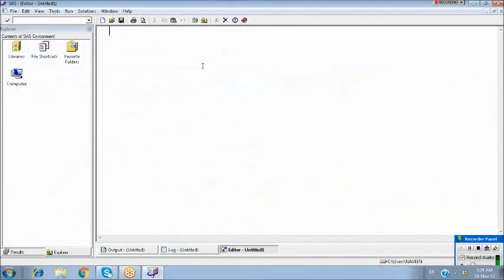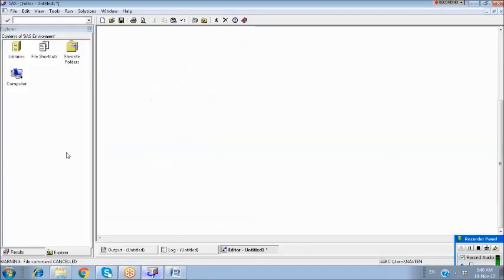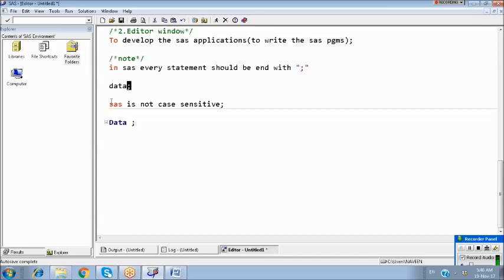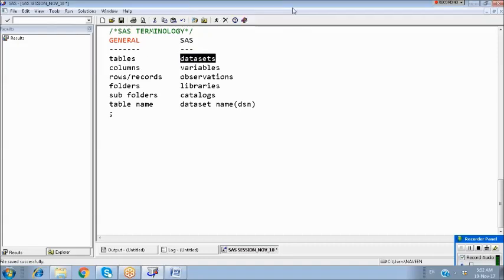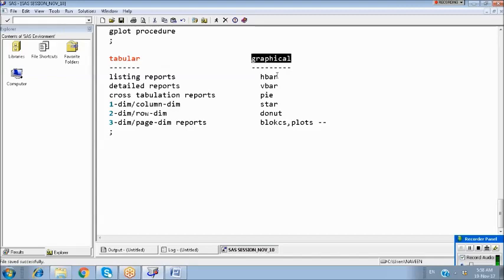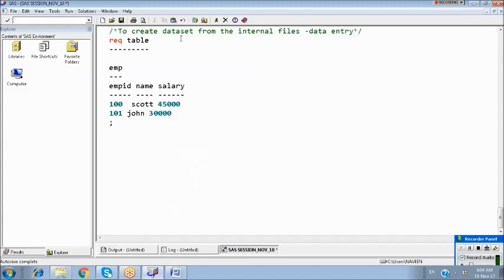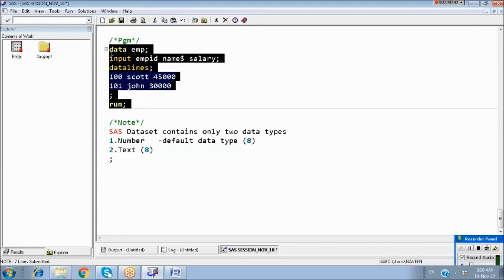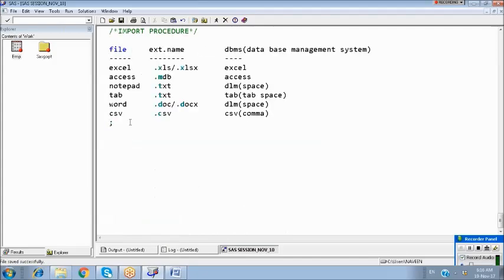SAS CLASS 1 SAS WINDOWS: For live classes: /+91 99639 57366 (Whatsapp)